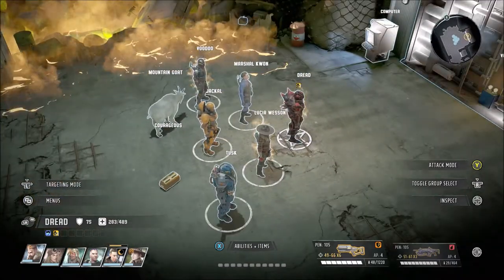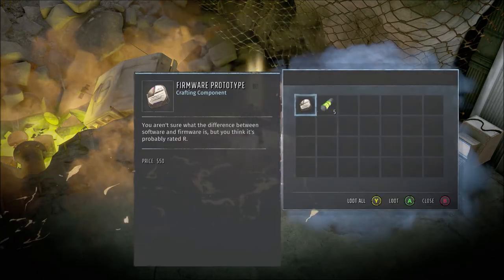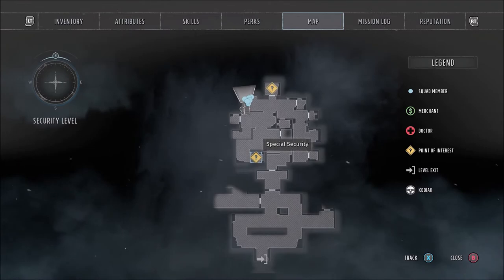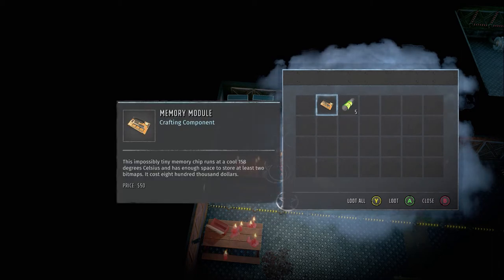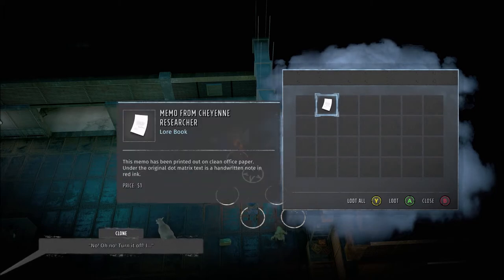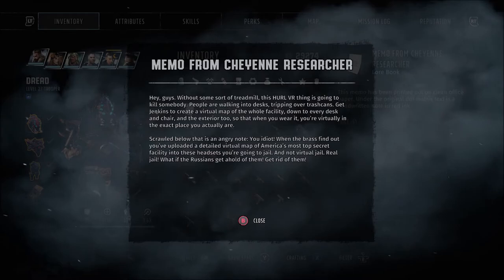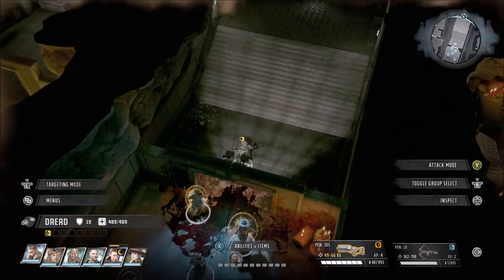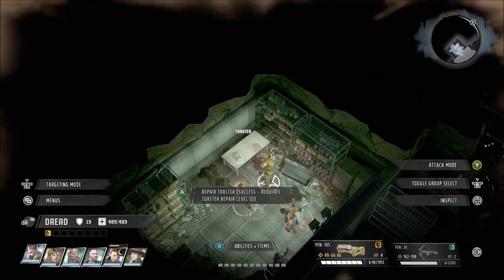Wasteland 3 - Cult of the Holy Detonation DLC - All Toaster Locations & Crafting the VR Headset